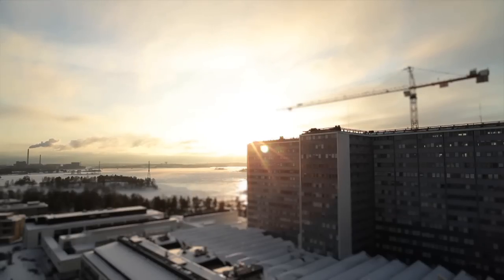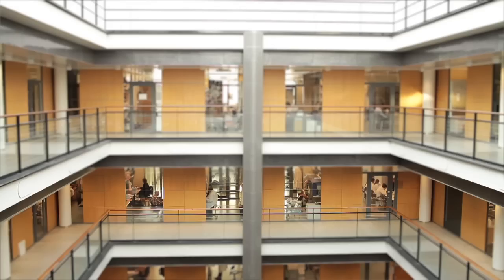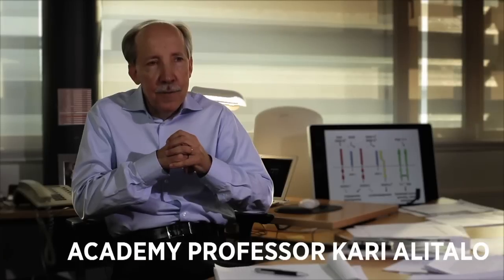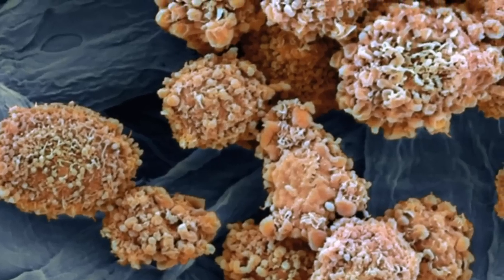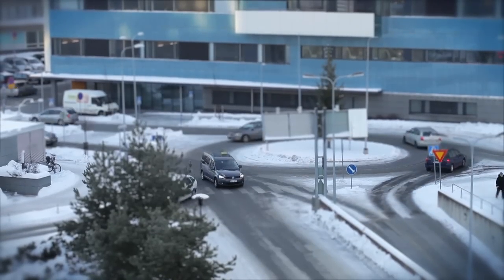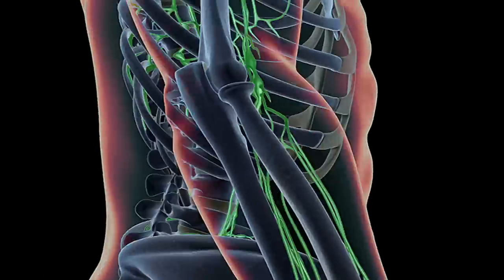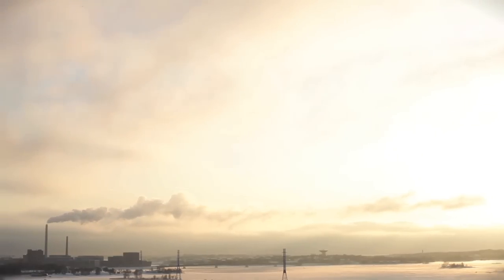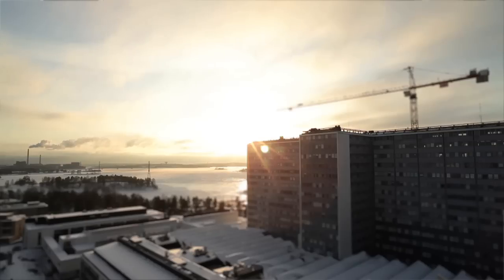Cancer Research: Breaking Barriers | University of Helsinki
The Meilahti Campus of the University of Helsinki is home to research carried out for a healthier world.

In Meilahti, among hundreds of top medical researchers, the internationally renowned Academy Professor Kari Alitalo leads his laboratory and a team of top scientists. Alitalo is one of today's leading names in cancer research.